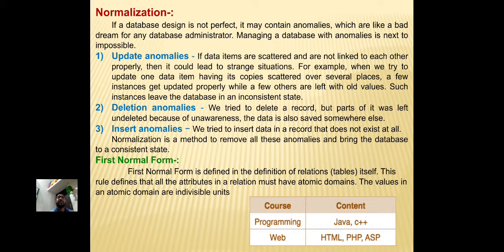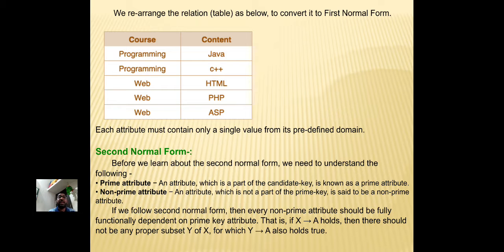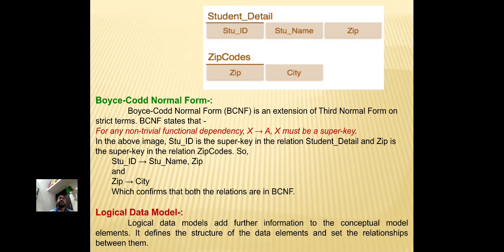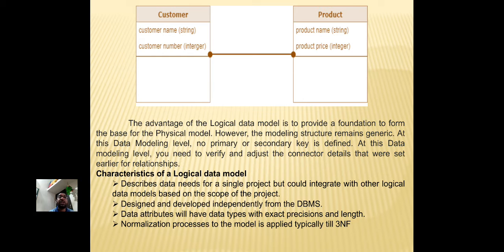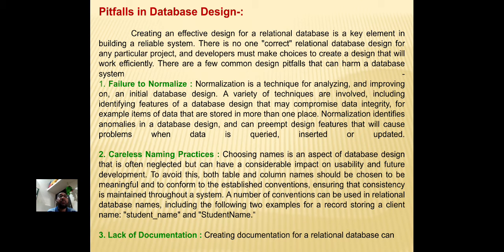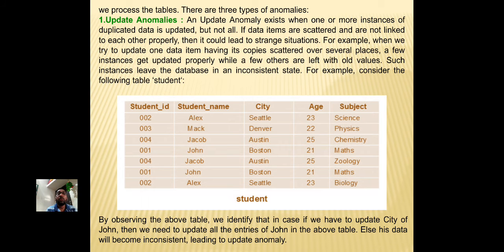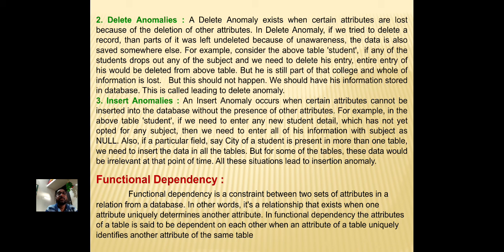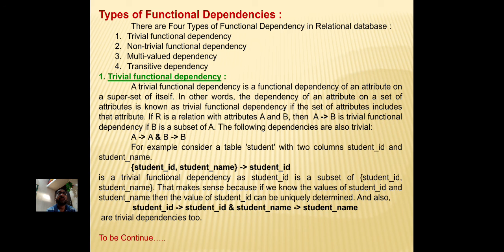Lecture1 PGDCA2 Sem. Paper 107 Unit4 Relational Database Design By Prof. Durgesh Kumar Kotangle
Nomalization